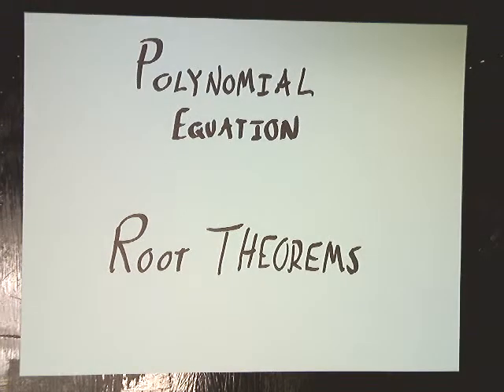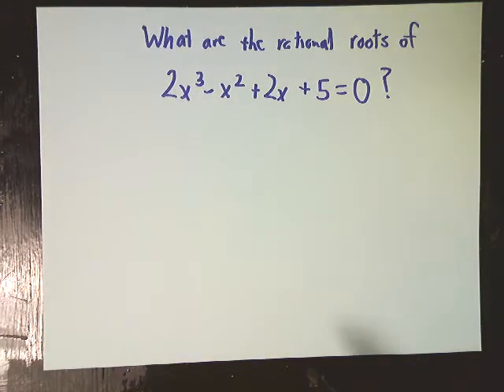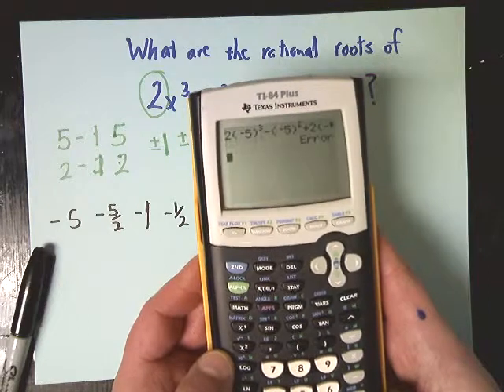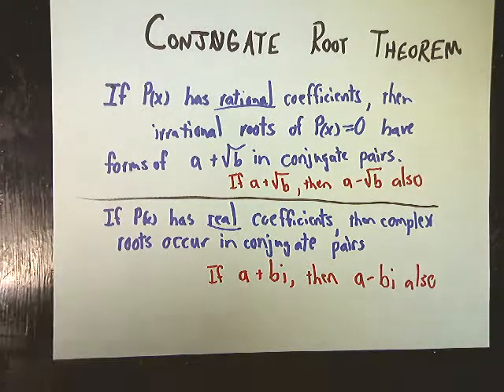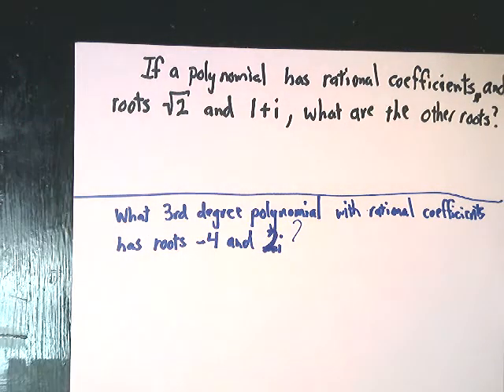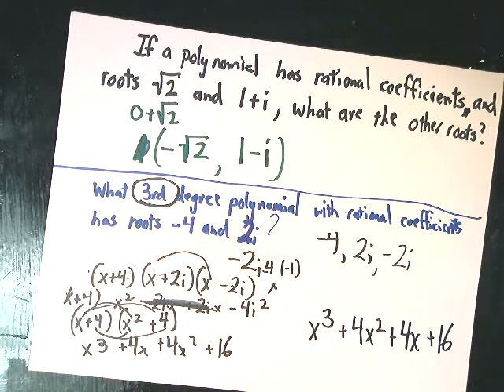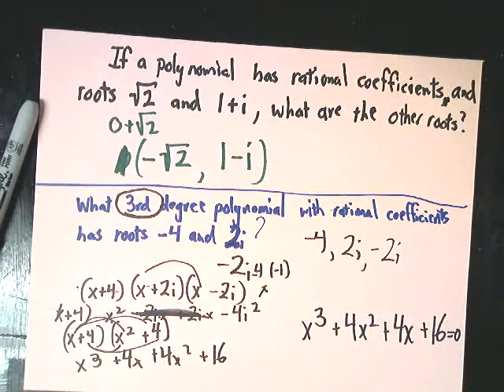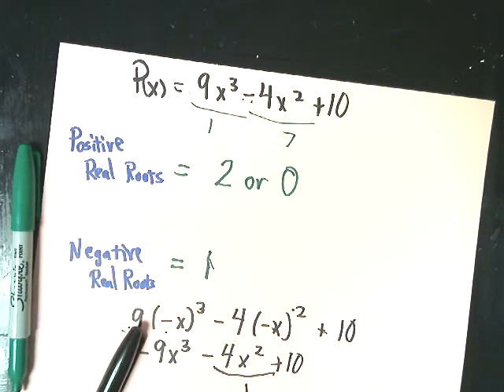Polynomials - Root Theorems of Polynomial Functions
Covers Rational Root Theorem, Conjugate Root Theorem, and Descartes Rule of Signs for Polynomials